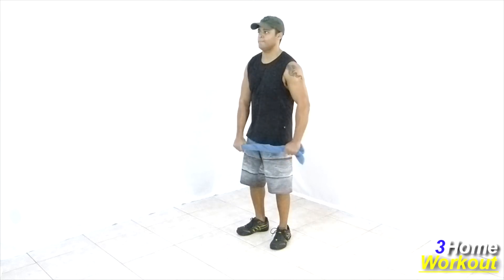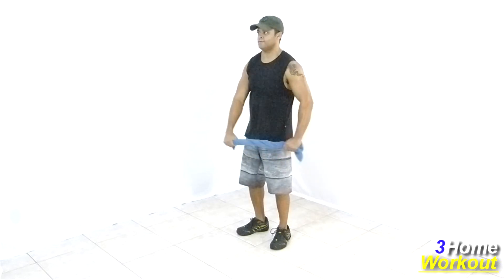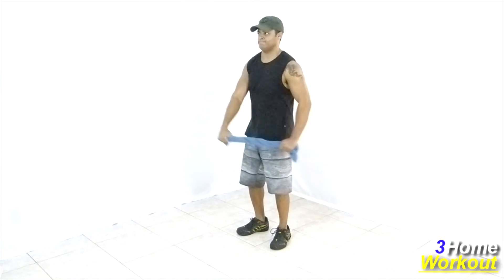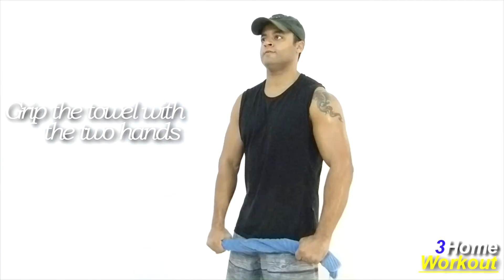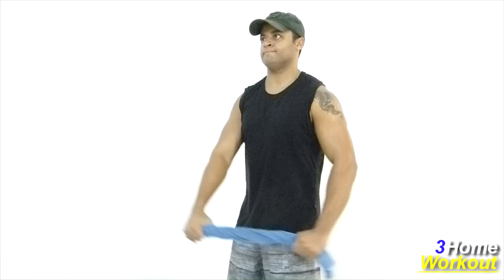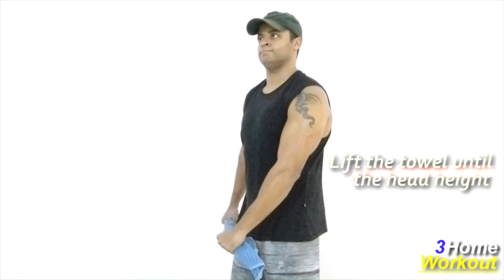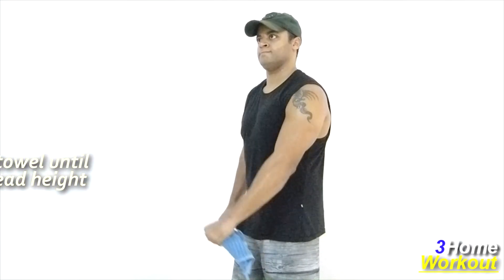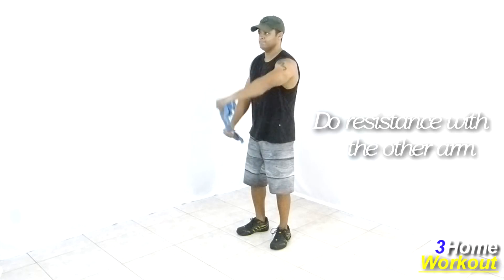Fitness at home Shoulders Exercise - Towel Front Raises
**In this Exercise You Should do a Frontal Raise of your arm lifting the towel upward.

Keep your Elbow slightly flexed and fixed during the motion. The another arm should pull down the towel.

Lift the towel until your head height and make the maximum contraction of the Delts Muscles.

You can do 3 or 4 sets of 10-15 reps for better results.

It's a efficient movement to develop your Shoulder without equipments at home!